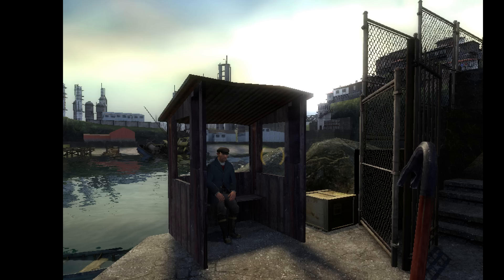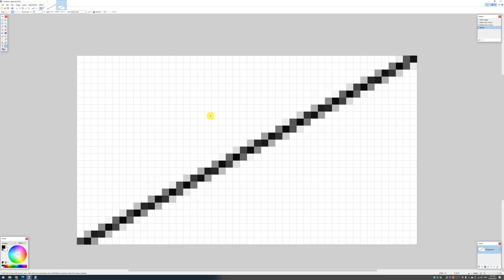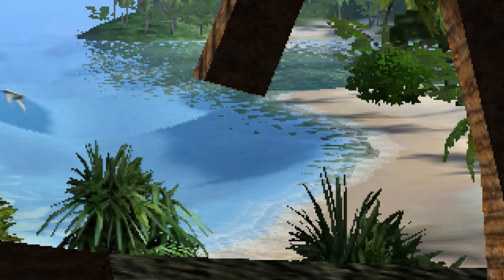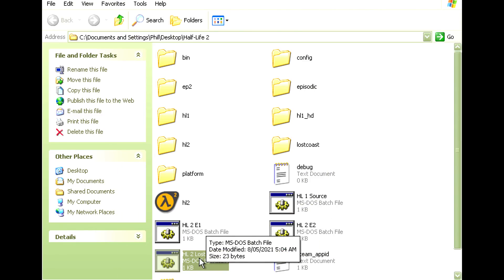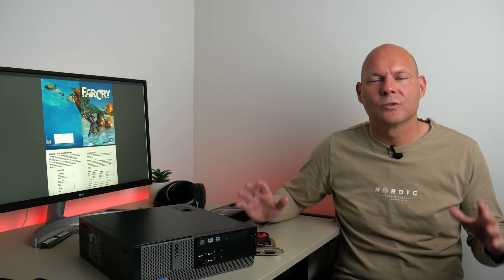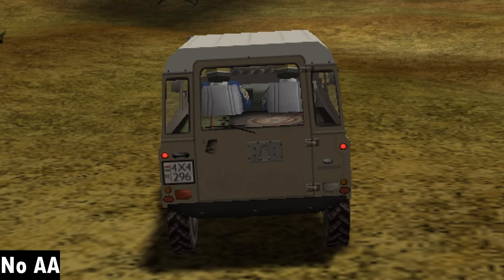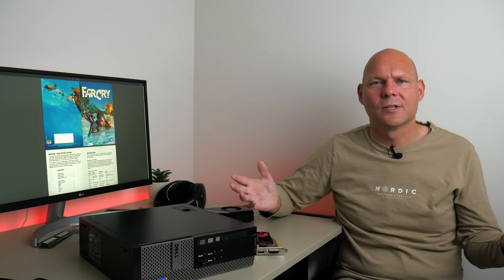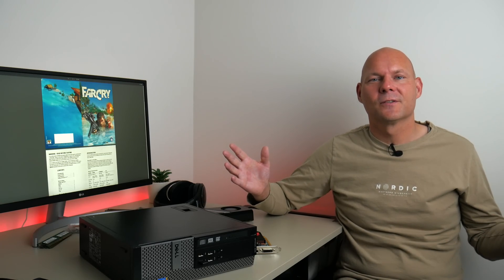Nicer Looking Old Games with Supersampling Antialiasing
Supersampling Antialiasing is one of the oldest methods of reducing jaggies in pixel graphics. It is very demanding on the graphics cards, but older games are less demanding and have enough headroom, even on graphics cards that are not the latest and greatest.